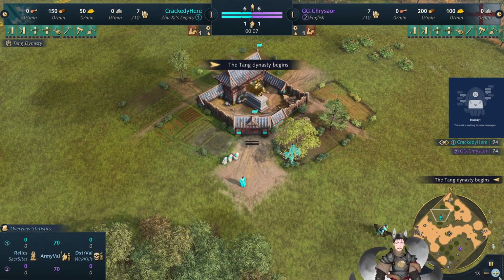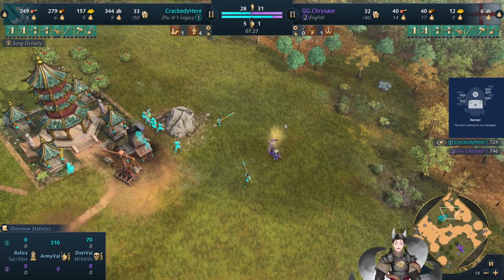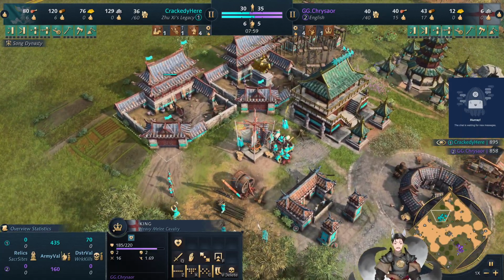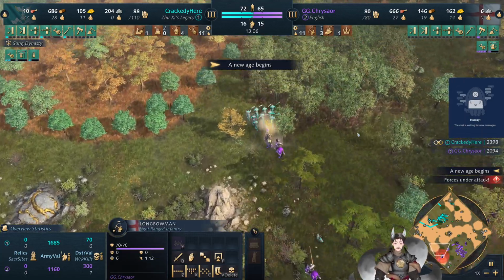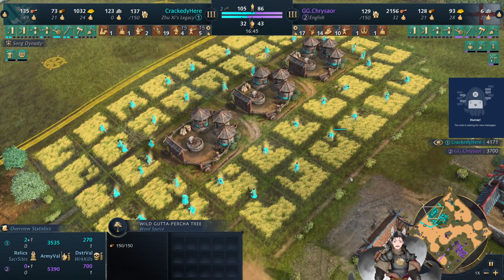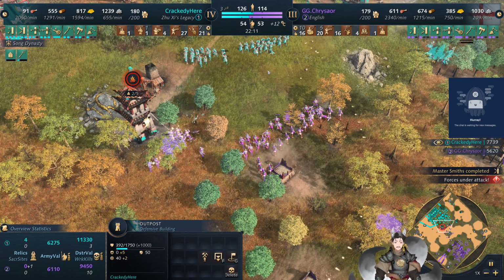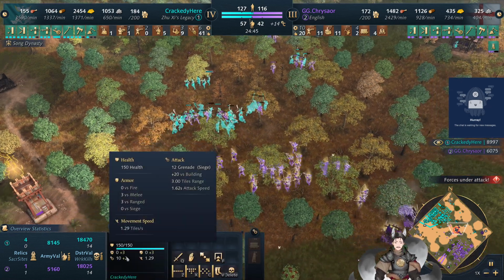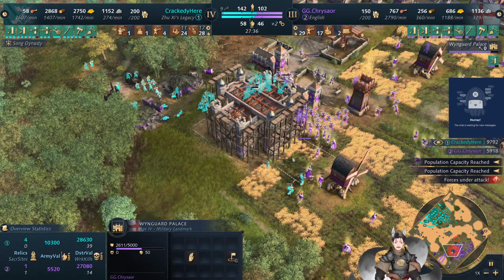CrackedyHere (Zhu Xi's Legacy) vs GG.Chrysaor (English) || Age of Empires 4 Replay